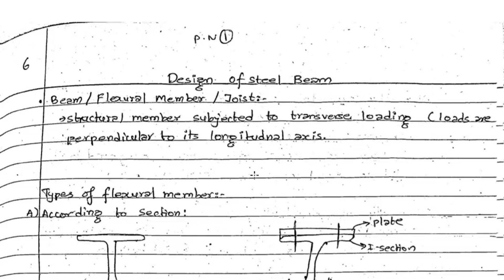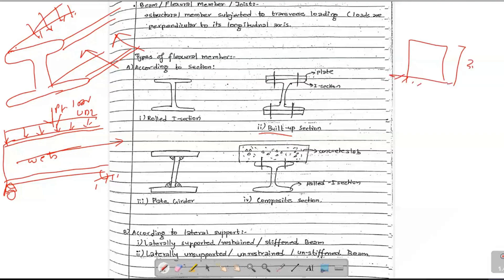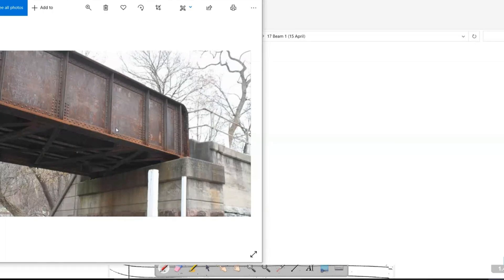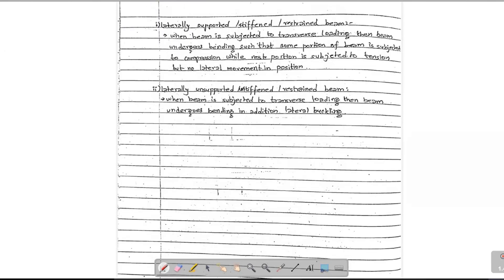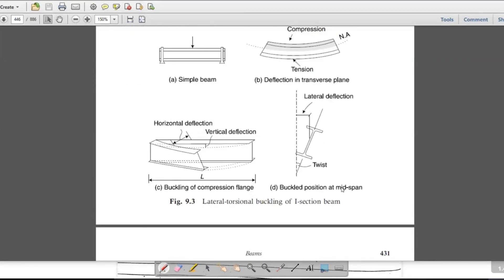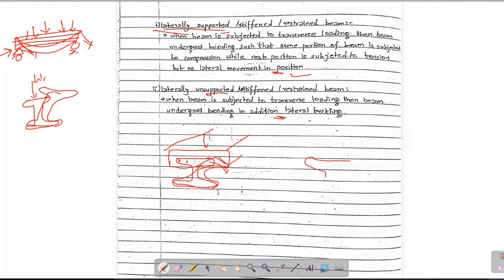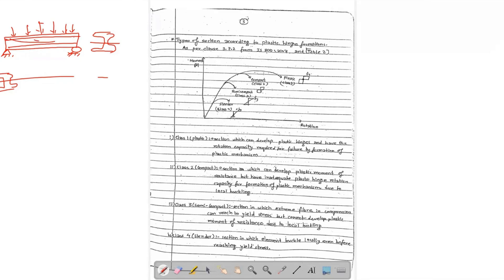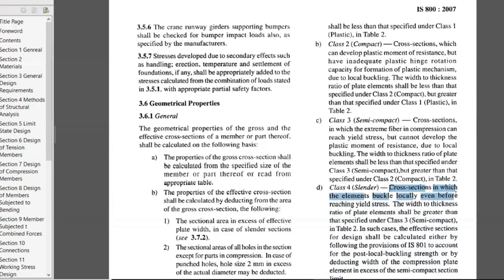Design of Steel Beam, Type of Flexural Member &Types of Section according to Plastic Hinge Formation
Design of Steel Beam
Types of flexural Member
i)According to section
ii)According to lateral support
Types of Section according to Plastic Hinge Formation: - Plastic,compact,semi-compact,slender

                  Design of Steel and Timber Structure Lecture with Pradip Shrestha

Description:
In this lecture series, Pradip Shrestha shares their in-depth knowledge . We are excited to offer this video series to our audience and appreciate sir for their expertise and dedication to teaching.

Credit:

Teacher :- Pradip Shrestha
Subject :- Design of Steel and Timber Structure